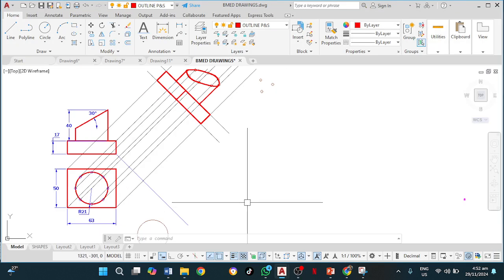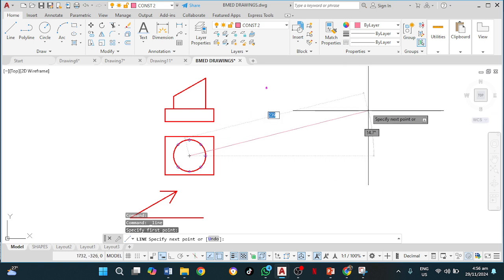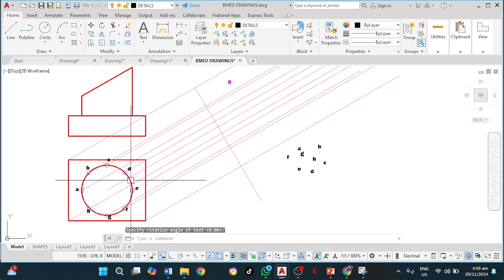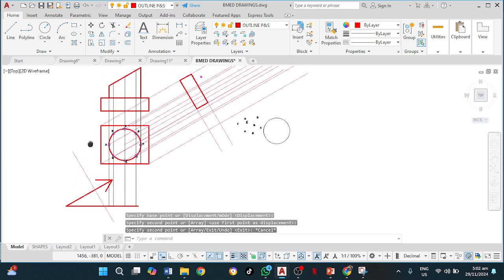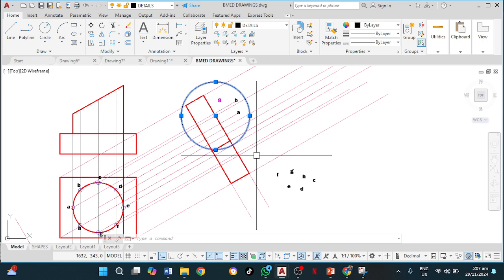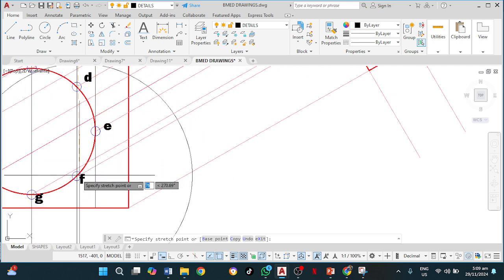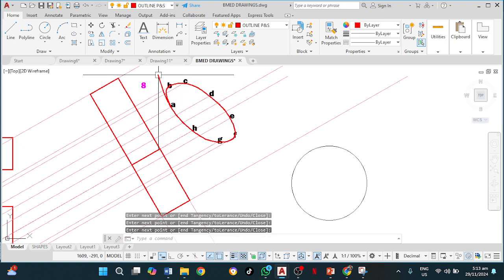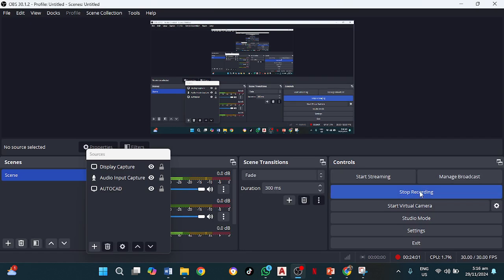How To Draw The Auxiliary View of a Truncated Cylindrical Figure